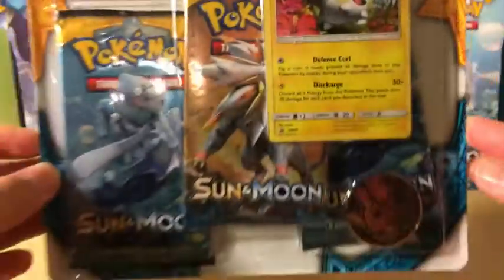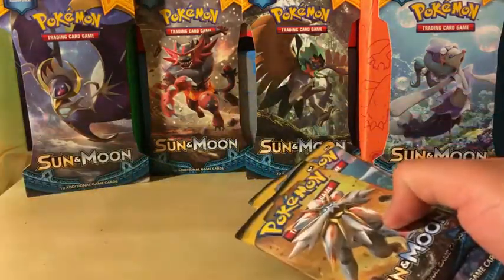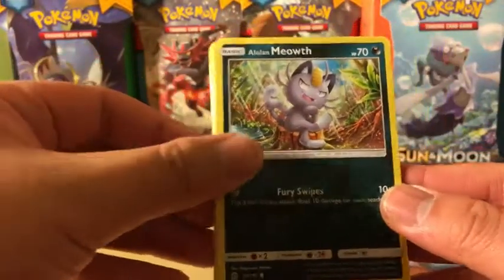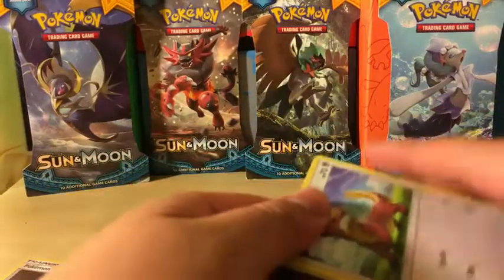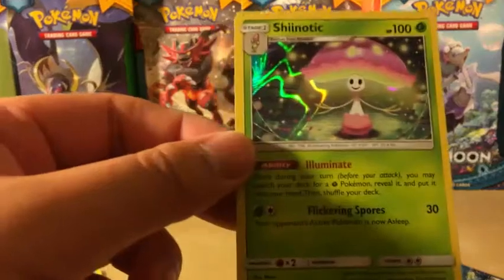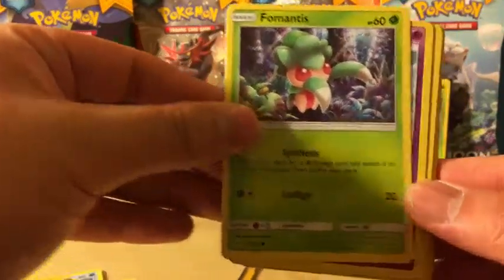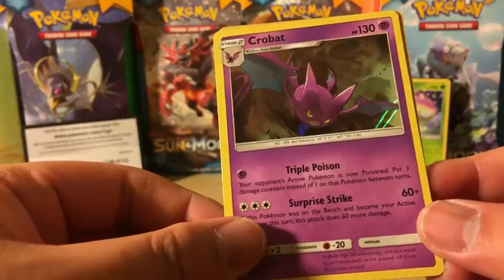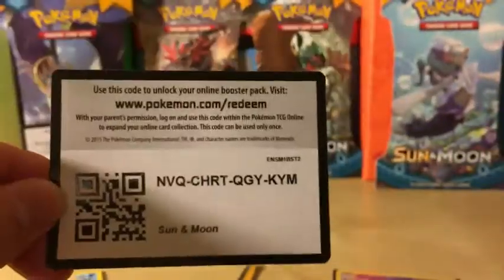Very Nice! Togedemaru Promo! Three Pack Blister Sun and Moon! Pokemon Opening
More amazing pulls from sun and moon base. Really like to new foil pattern from the new generation of pokemon